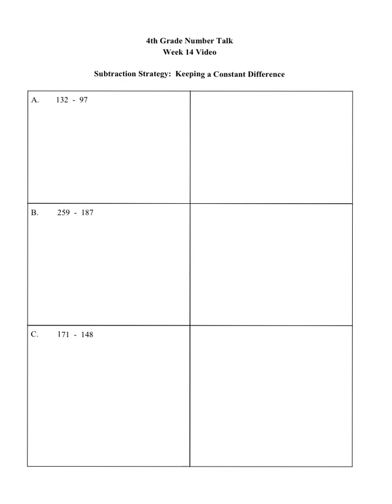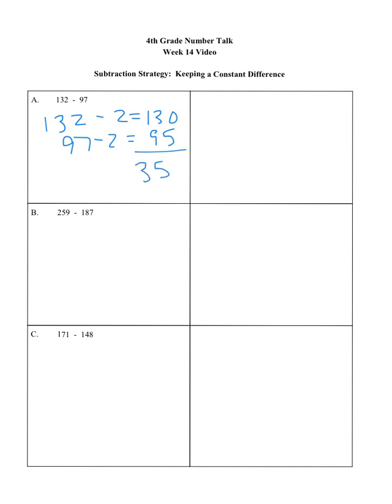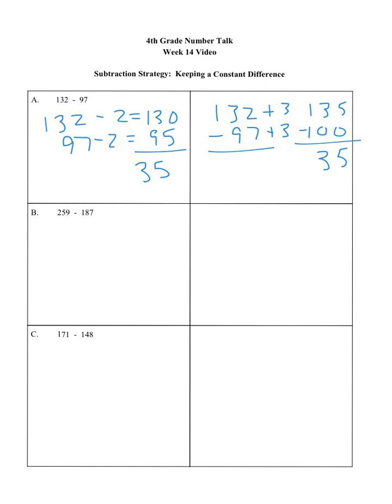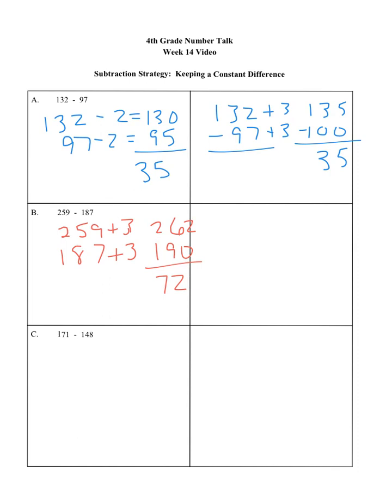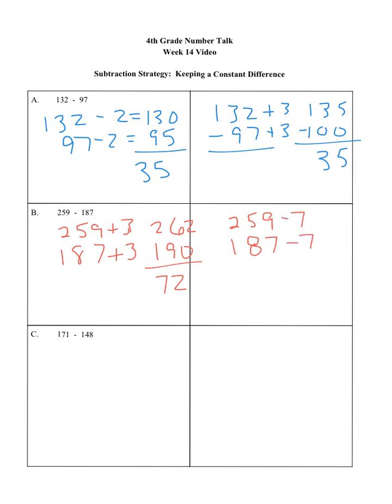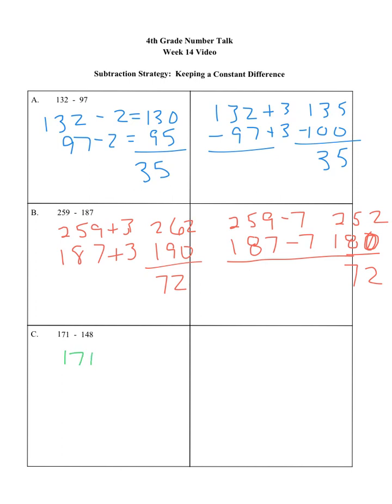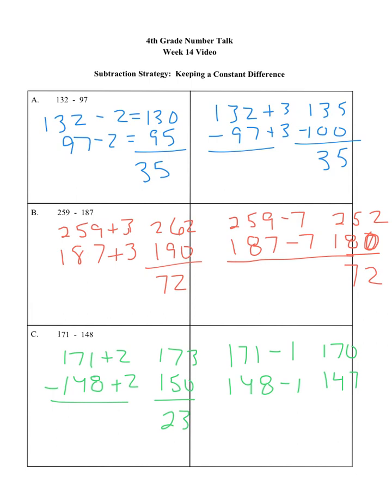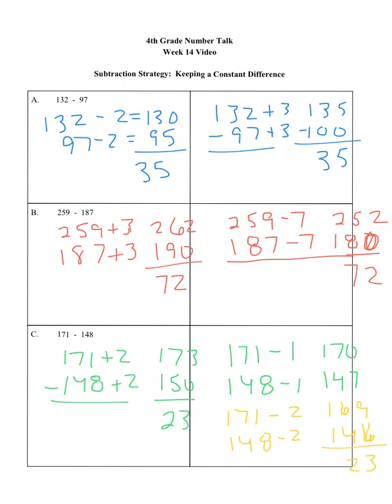4th grade Keeping a Constant Difference